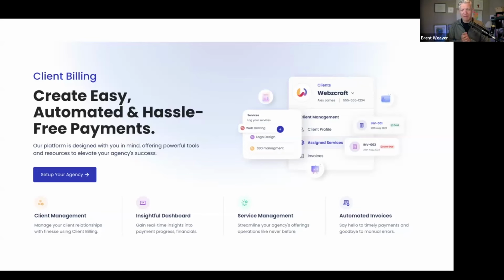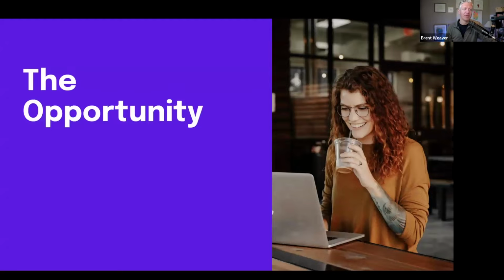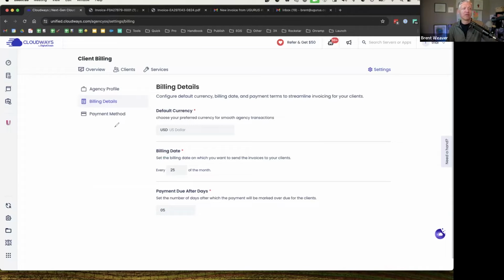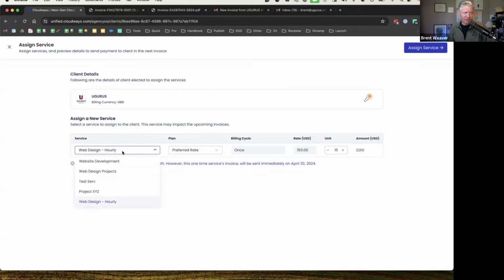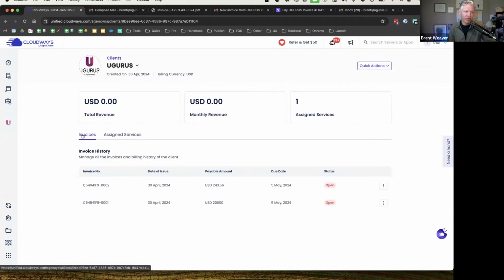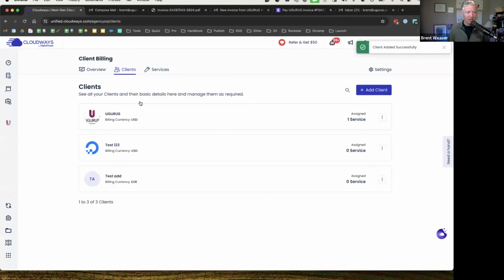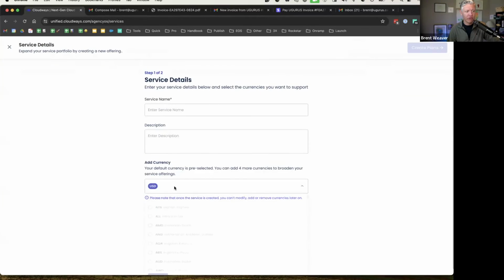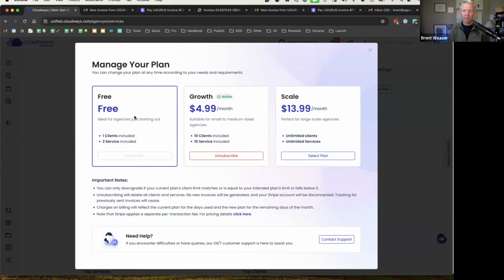Client Billing Demo by Brent Weaver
🎙️Here, Brent Weaver demonstrates how to use Client Billing to manage clients' billing and payments for your agency.

🌐 Follow us for more Cloudways related content